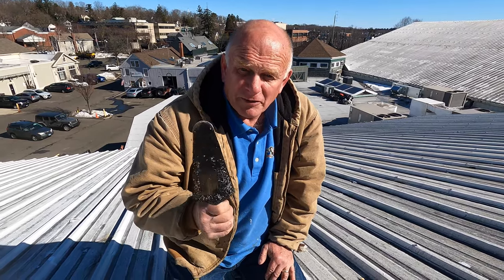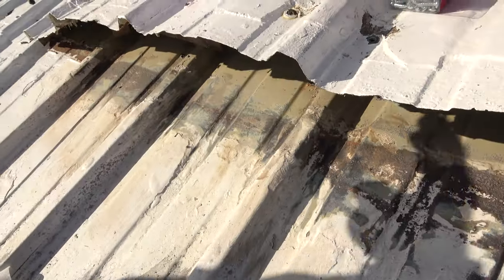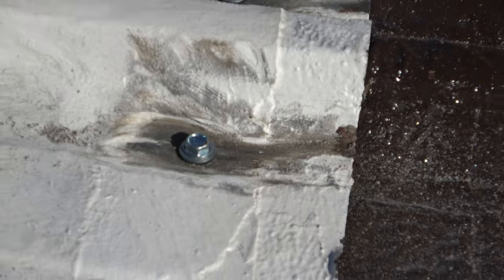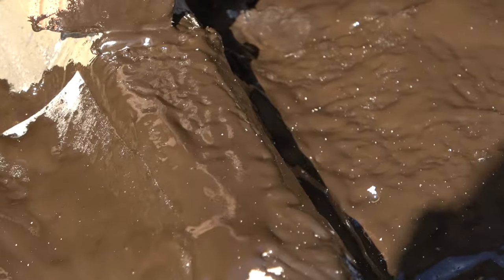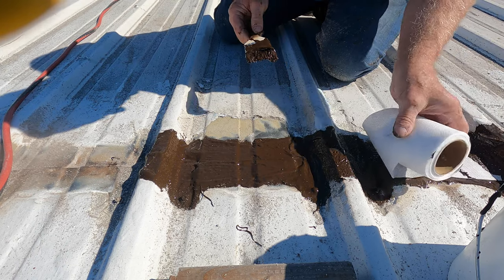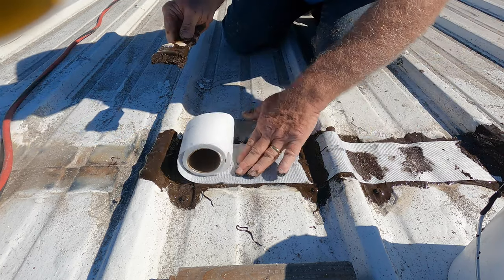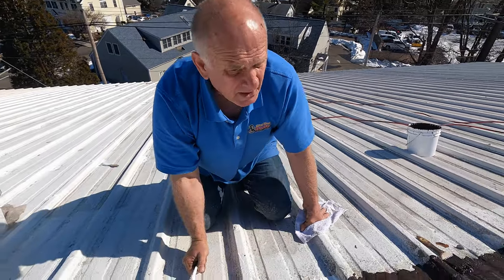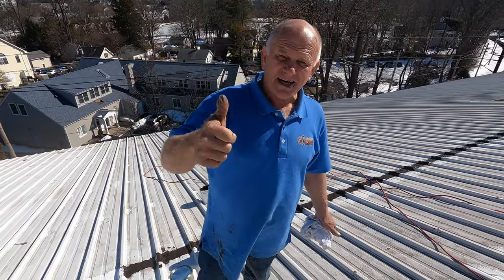Repair Metal Roof Leaks | 3 methods shown Learn How to DIY | Turbo Poly Seal vs Super Silicone Seal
Most metal roofs that are leaking can be repaired. This video is on How to Do it Yourself, fixing metal roof leaks. Watch 3 different ways on How to repair leaks on a metal roof. These repairs prevent further rust and corrosion at seams and screws. See the comparison between Turbo Poly Seal and Super Silicone Seal at 13 min 34 sec. See how tight the screws must be at 6 minutes.
This method can be applied to make FLaT ROOF REPAIRS.

Buying sealants or any tar from Home Depot or Lowes will cause more headaches and grief once applied. Never use cheap materials like the Henry brand to make repairs. it will cost more to undo later than to do it right the 1st time.

0:00 Metal Roof seam leaks
1:38 Removing screws and cleaning
2:06 Separating panels at seam
2:49 Cleaning seam with grinder
3:40 Showing the rust and holes
3:59 Applying Turbo Poly Seal
5:34 Results after 1 day
6:06 Screwing down the seam
7:22 Inserting Metal to repair seam
10:04 Another method to repair seam
10:47 Grinding Clean the seam
11:20 Applying Turbo Poly Seal
11:33 Estimating feet per gallon
11:55 Painting Silver Coat Protection
13:34 Turbo Poly Seal vs Super Silicone
16:39 Covering the screws with SSS

How to repair the flashing on a leaky flat roof.
Follow these steps:
1. Remove all old caulking and tar that was used to seal the flashing
2. Use an angle grinder with a hard-wire steel cone brush to  remove about five inches of paint on the brick or cement wall above the metal flashing
3. Wipe the metal flashing thoroughly with lacquer thinners to remove any residue of silicone from the metal
4. Use masking tape to seal about three inches on the wall above the metal and also 2 inches below the grove on the metal. (this is for making it look clean when done)
5. Apply one coat of Turbo Poly Seal covering the entire area between the two masking tapes.
6. While wet, embed the Polyester Fleece into the Turbo Poly Seal
7. Apply a coat of Turbo Poly Seal to cover the entire fleece
8. Wait 10 min and then remove the masking tape.
8. After 30 minutes, the Turbo Poly Seal flashing can be painted with urethane-based paint.